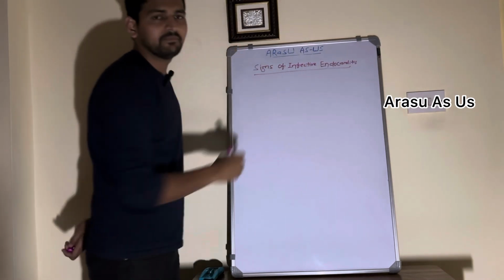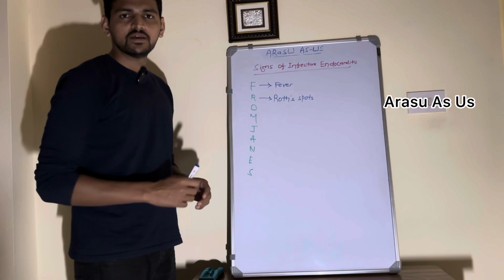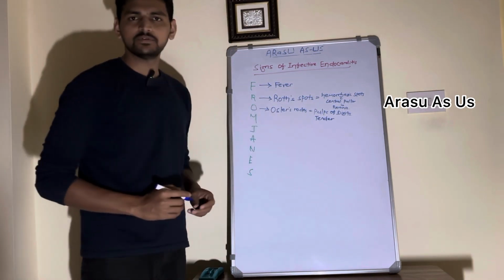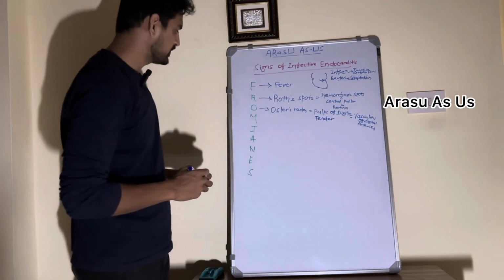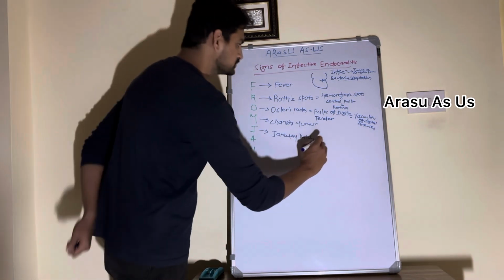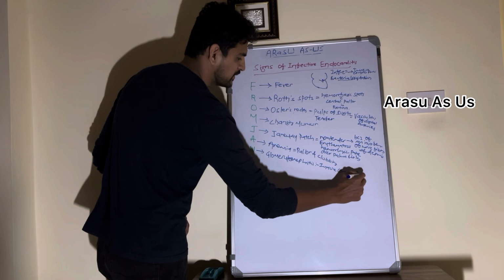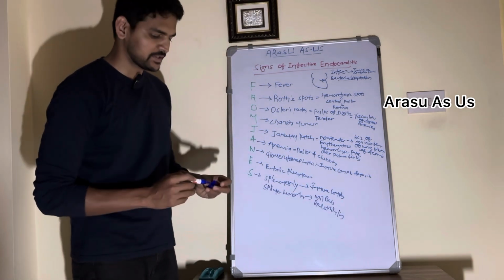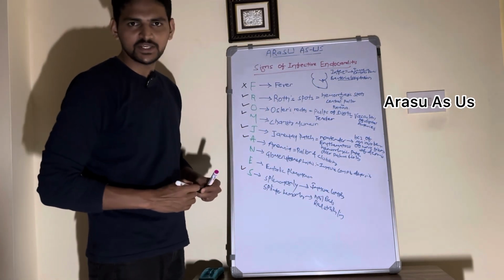Infective Endocarditis | Signs Simplified with mnemonic | Crystal Clear Clinical Concepts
infective endocarditis signs are imports when presenting a case of cardiovascular system. In this video all the features of IE, their mechanism are clarified and simplified with a mnemonic for better memory.